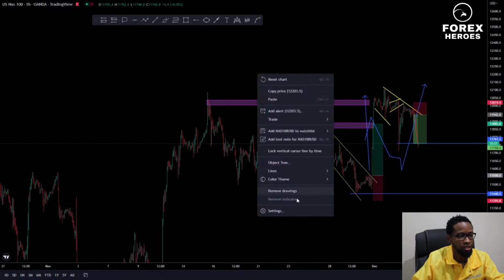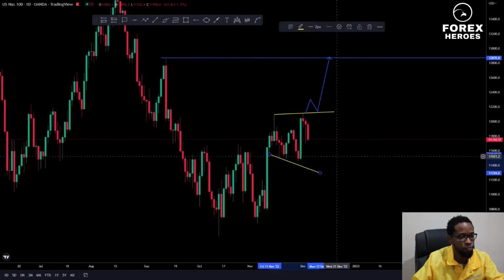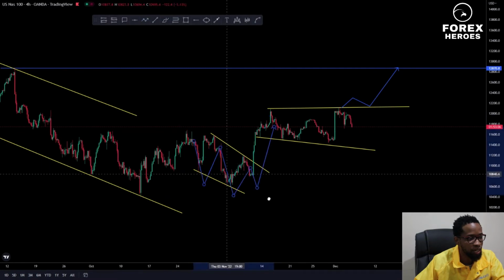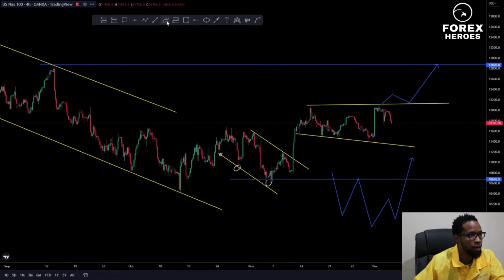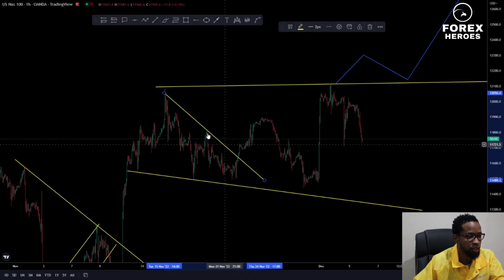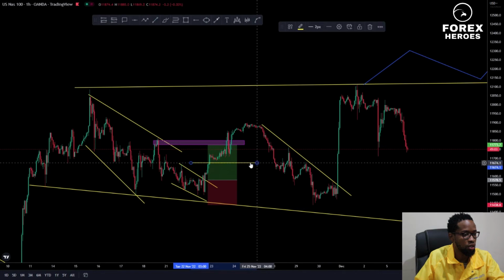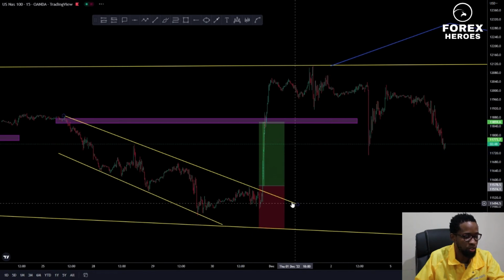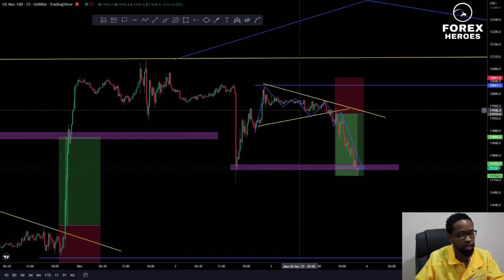Trade NASDAQ like a pro using these simple tips!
In this video, we're going to teach you the right way to trade the Nasdaq markets. By following our step-by-step guide, you'll be able to make smart investment choices and achieve profitable trading results.